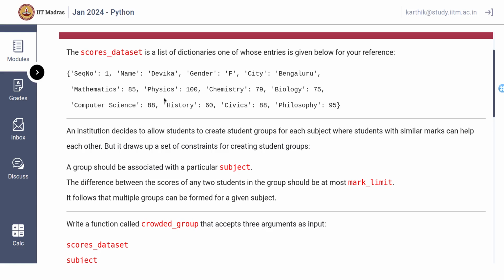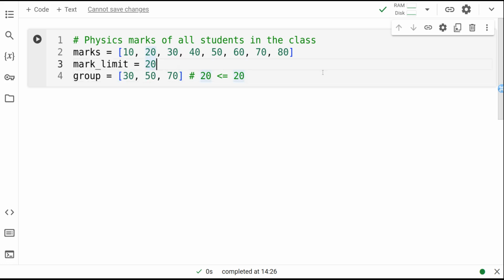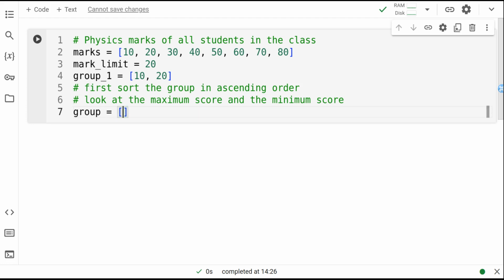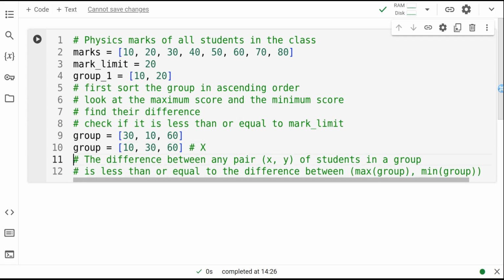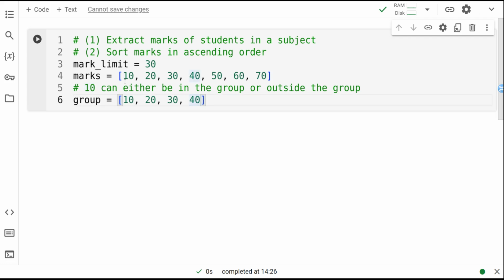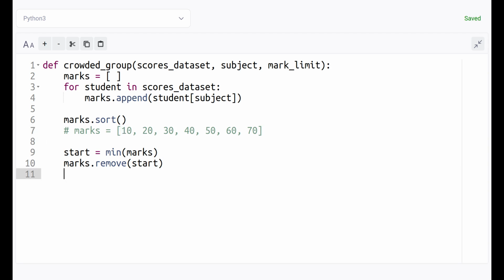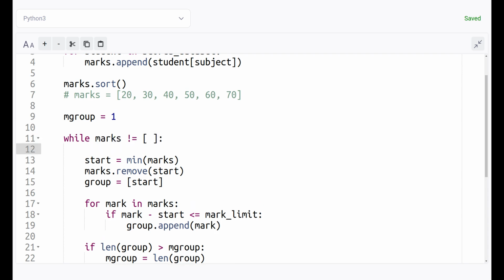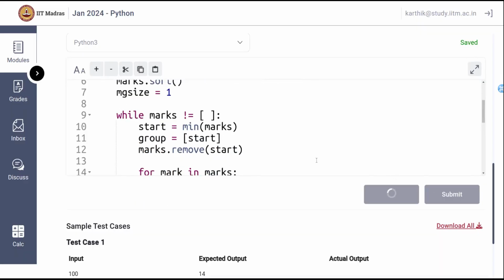OPPE | Mock | Problem-11